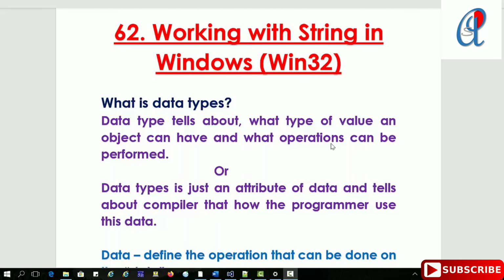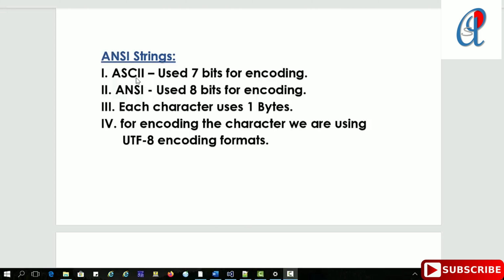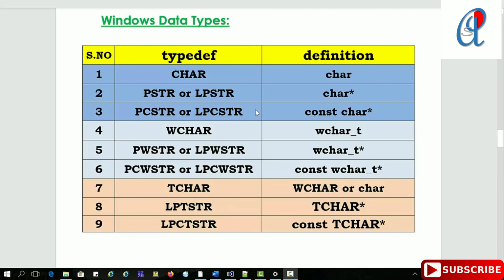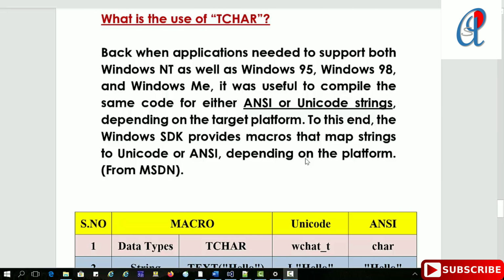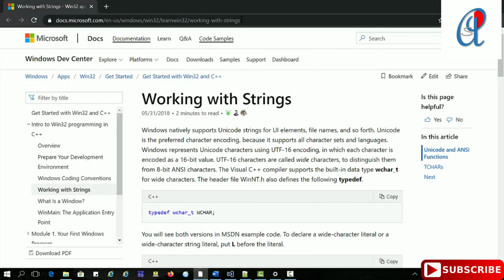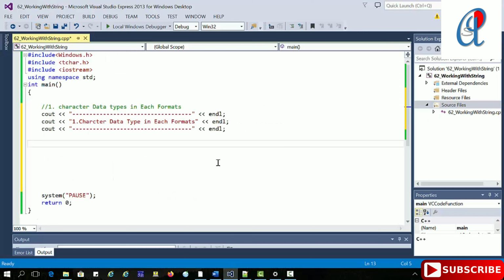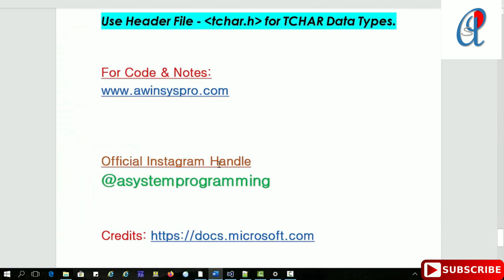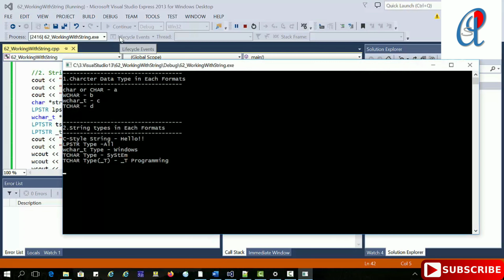62. Working With String - Windows System Programming in C/C++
In This Video Tutorials , I have explained string in windows. In windows, there is a different kind of Data Types for Char and String.